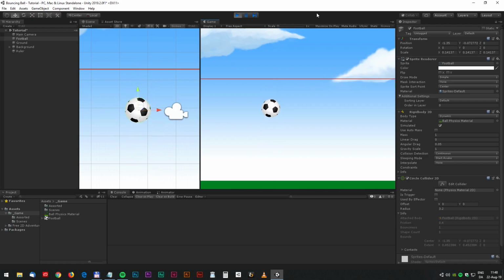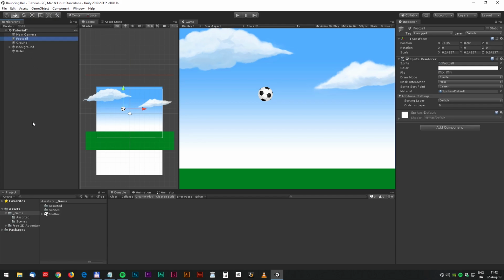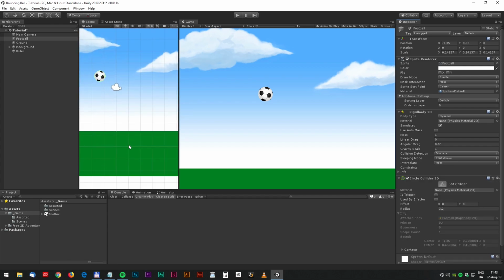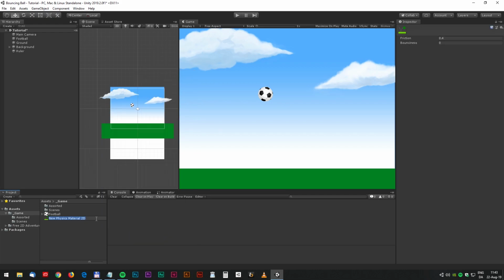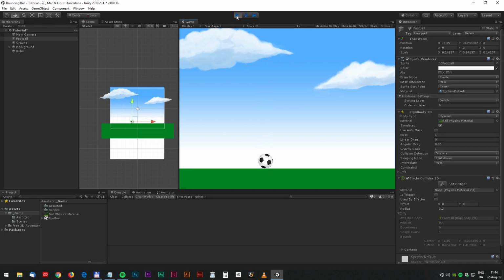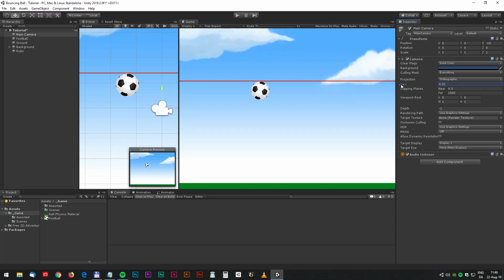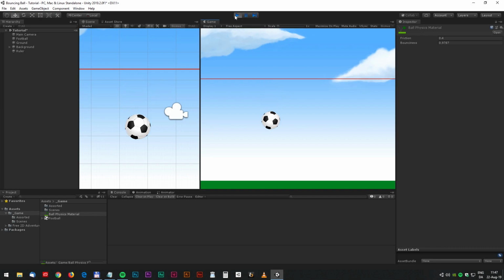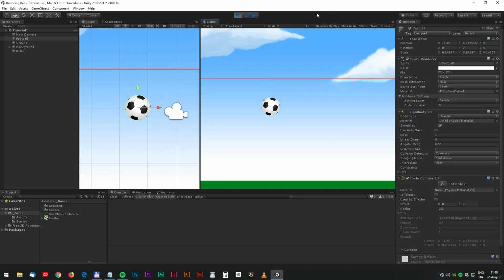How To Create a Perfect Bouncing Ball [Beginner Tutorial - Unity 2019]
In this Unity tutorial we create a bouncing ball that keeps a constant jumping height.